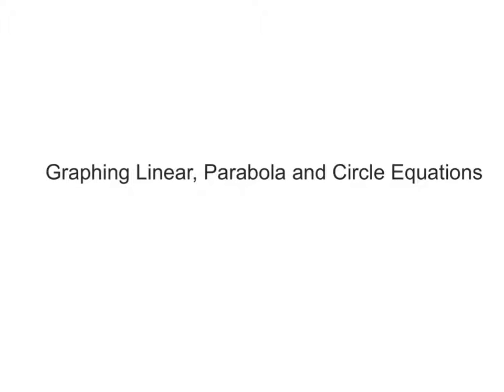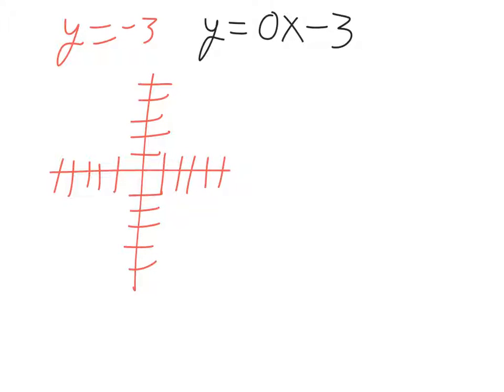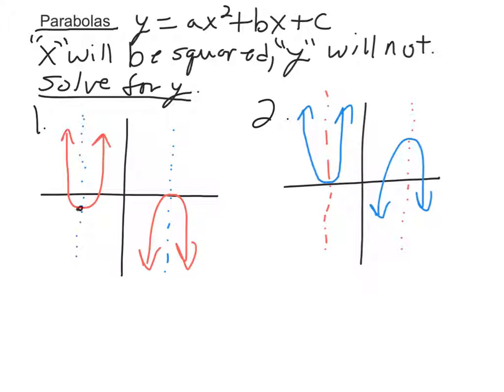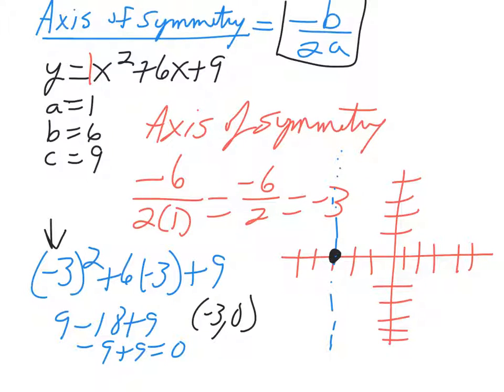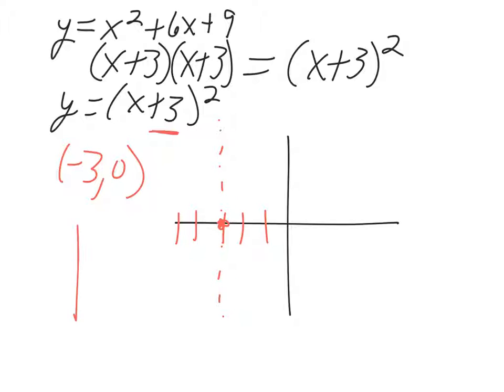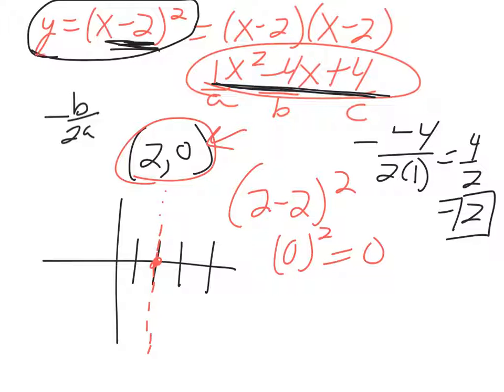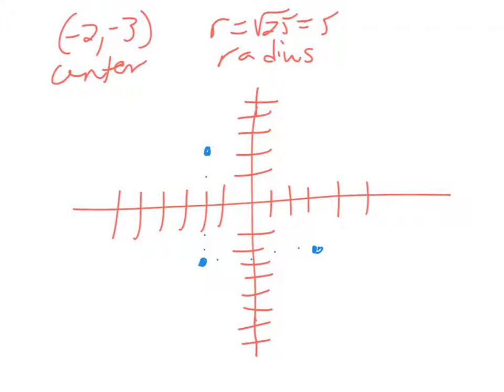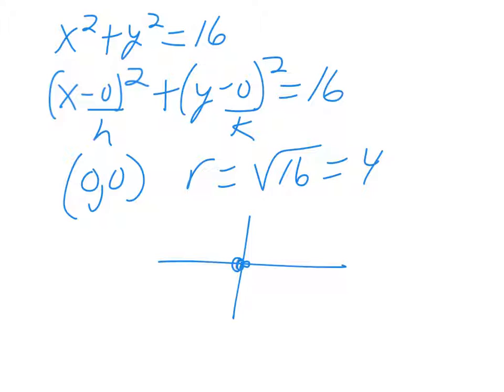Graphing Linear, Parabola and Circles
Graphing Linear, Parabola and Circle Equations